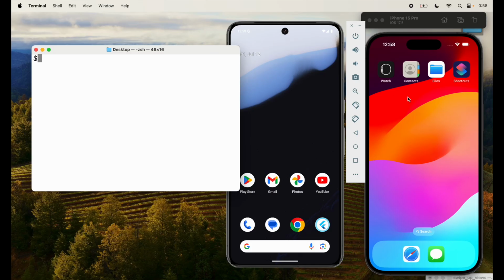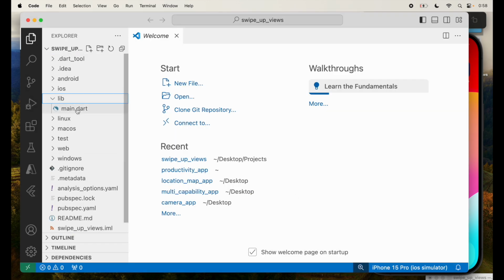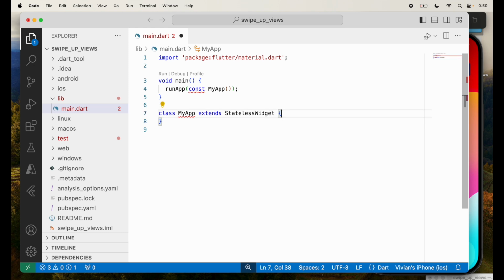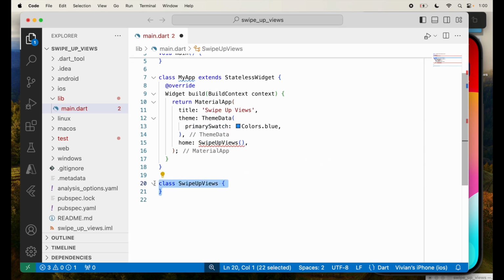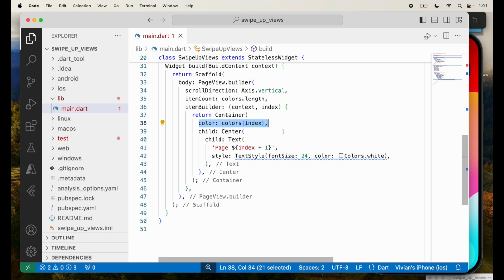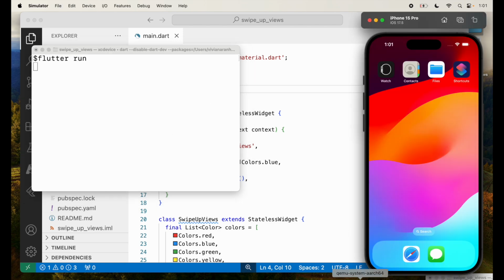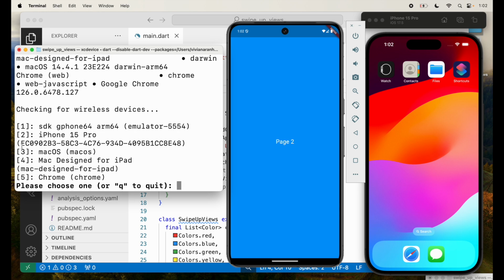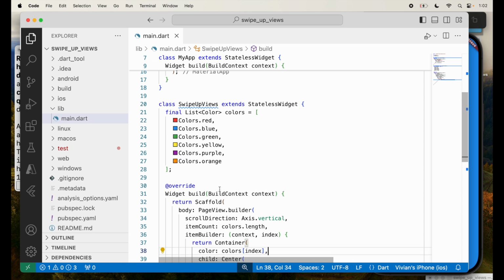SwipeUp Views (YouTube Shorts | Instagram | TikTok) Style Flutter App: Android and iOS Development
The app described above is a simple yet effective demonstration of creating a swipe-up view using Flutter. The app is structured with a `PageView` widget that allows vertical scrolling, mimicking the behavior seen in popular social media applications like TikTok. The main entry point of the app is defined in the `main.dart` file, where a stateless widget, `MyApp`, sets up the MaterialApp and its theme. The `SwipeUpViews` widget serves as the primary screen of the app, containing a list of pages that users can swipe through vertically.

Each page within the `PageView` is built using a `PageView.builder`, which dynamically constructs pages based on the provided data. In this case, a list of colors is used to differentiate each page visually. The `itemBuilder` method of the `PageView.builder` creates instances of the `PageContent` widget for each page. The `PageContent` widget is a custom widget that takes a `color` and `pageNumber` as parameters and displays them using a `Container` and a `Center` widget, respectively. This setup ensures that each page is distinct and easily identifiable.

The simplicity of the app makes it an excellent starting point for beginners to learn about Flutter’s layout and scrolling capabilities. It also provides a solid foundation for more complex implementations, such as integrating multimedia content or user interactions. By running the app on a simulator or a physical device, users can experience smooth and responsive vertical swiping between pages, showcasing Flutter’s powerful and flexible UI framework.